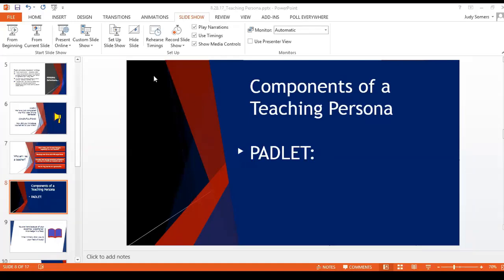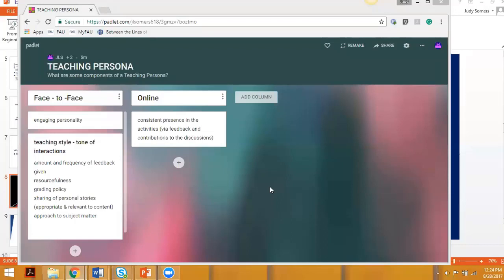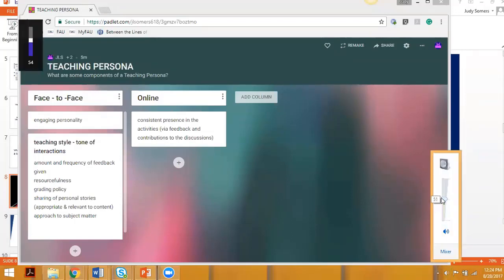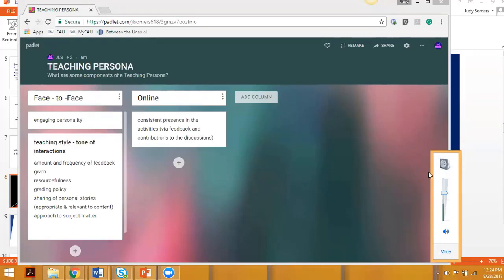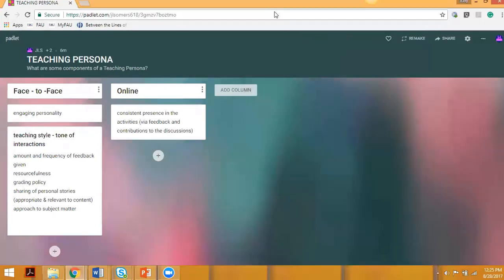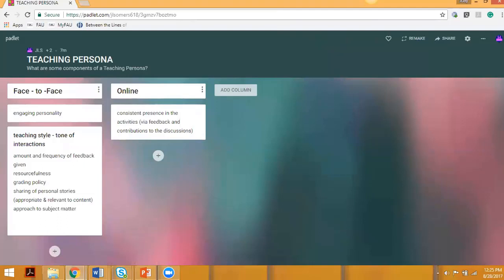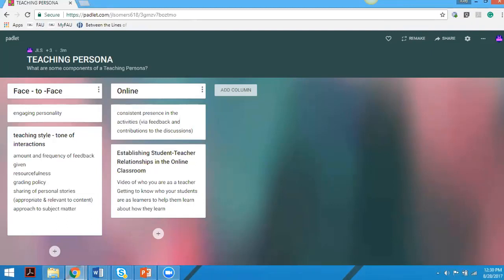FAU Professional Development Webinar - Who Am I When I Teach Teaching Persona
Professional Development Webinar Aug. 28, 2017
Who am I When I Teach - Teaching Persona
Presenters:
Judy Somers - FAU Center for eLearning Instructional Designer